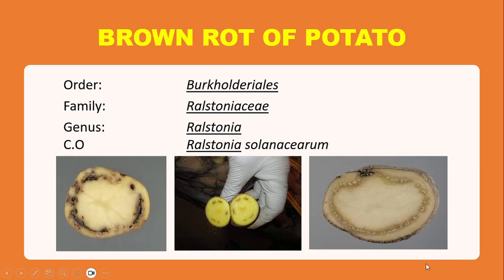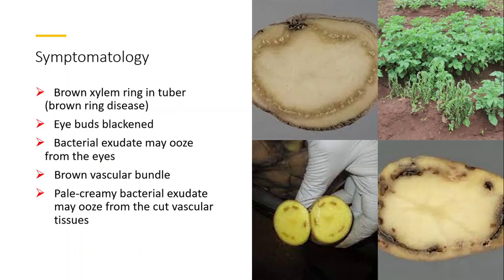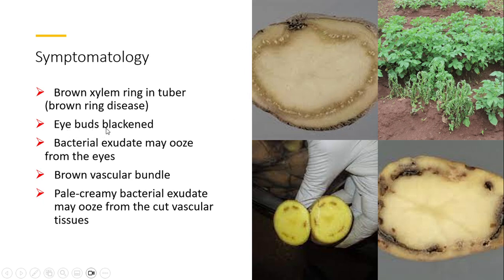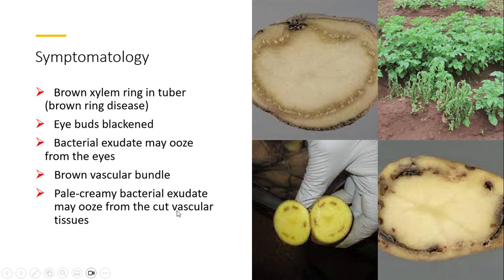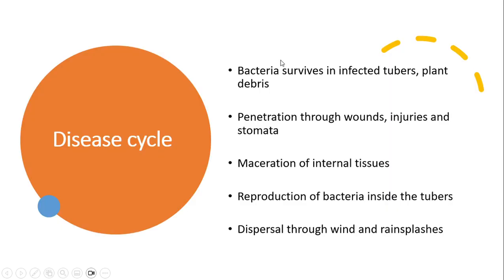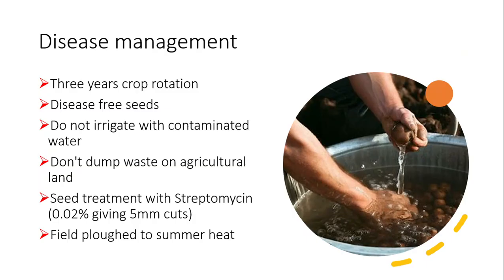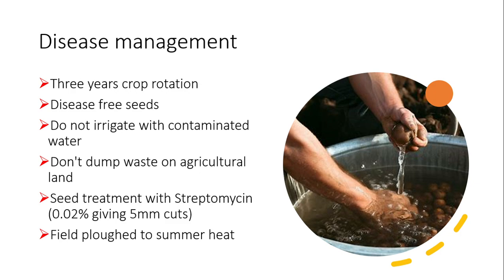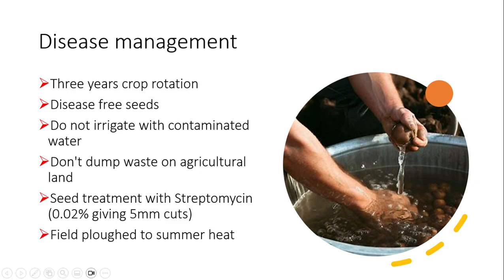Brown Rot of Potato: Causes, Symptoms & Effective Control | Agri Knowledge Corridor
Brown Rot of Potato, Potato diseases, Ralstonia solanacearum, bacterial wilt, symptoms, disease control, agriculture, crop protection, plant pathology, potato farming, farming tips.
Join Agri Knowledge Corridor as we delve into the alarming world of Brown Rot of Potato. Discover the causal organism, recognize the telltale symptoms, and explore the most effective control methods to protect your precious potato crops. Whether you're a seasoned potato farmer or an agriculture enthusiast, this video is a valuable resource to safeguard your harvest and enhance your agricultural practices.
Thanks